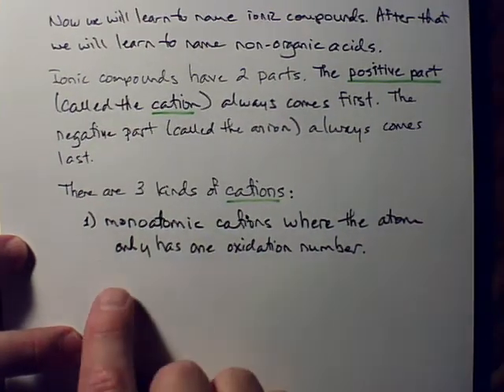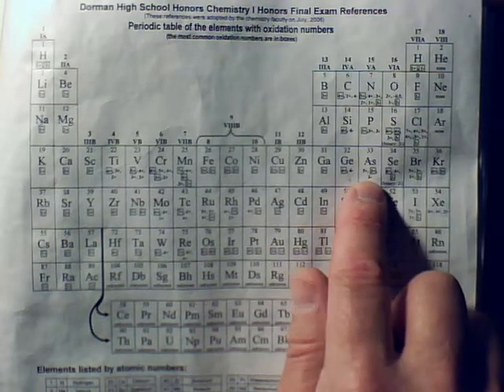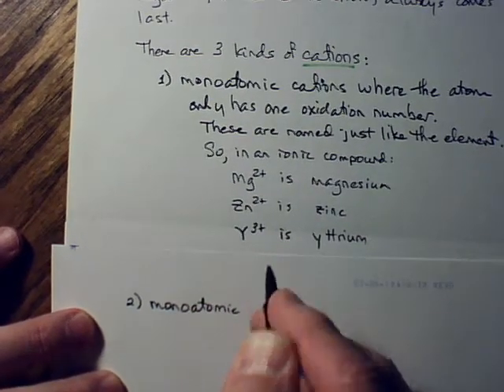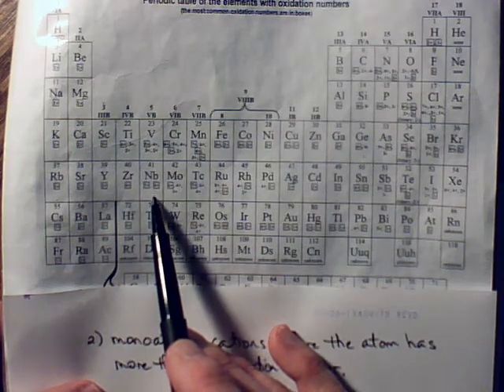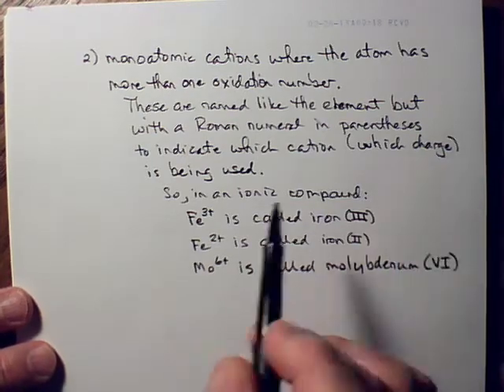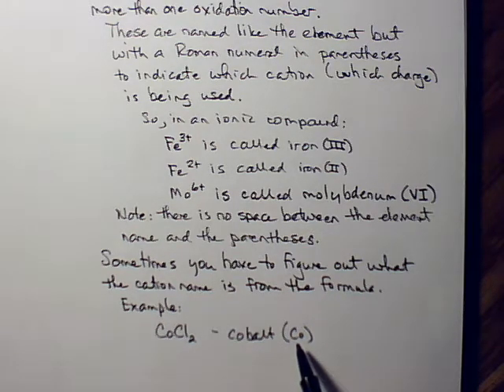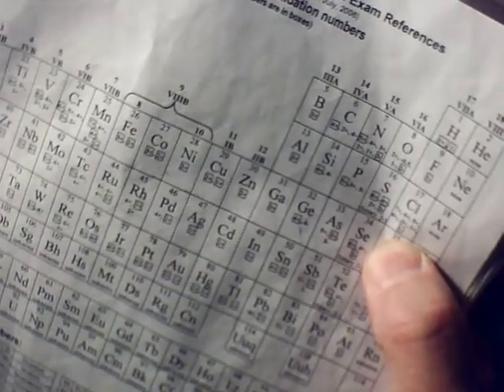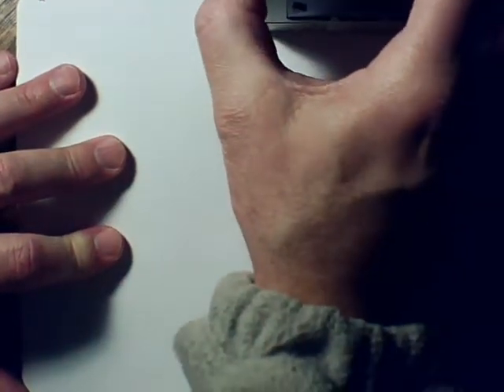Naming_Ionic_Pt1